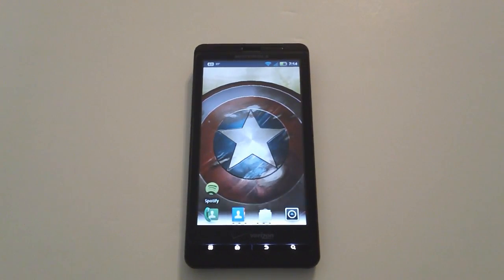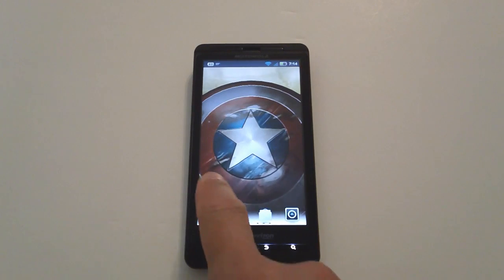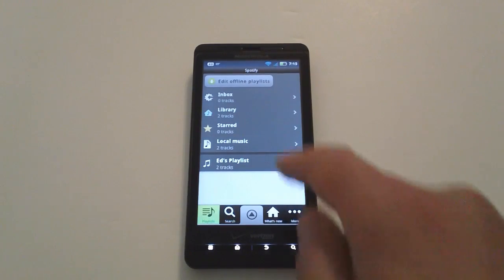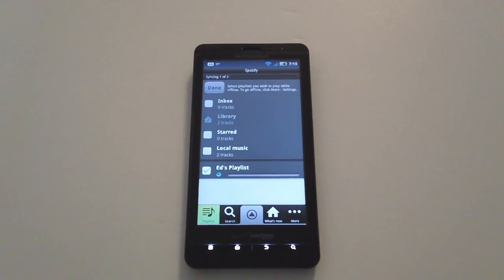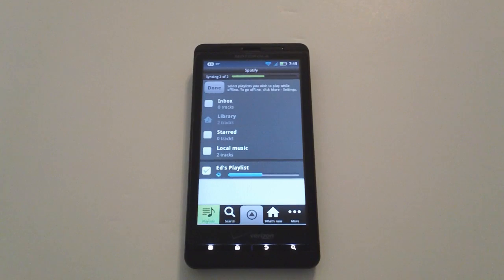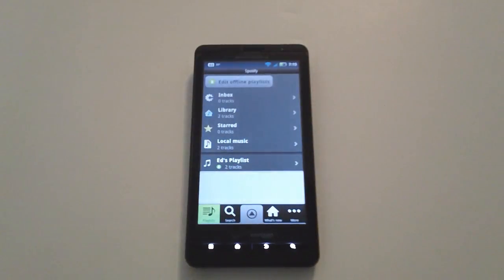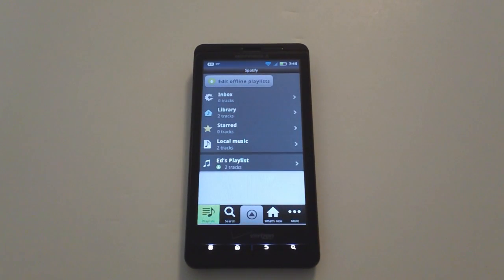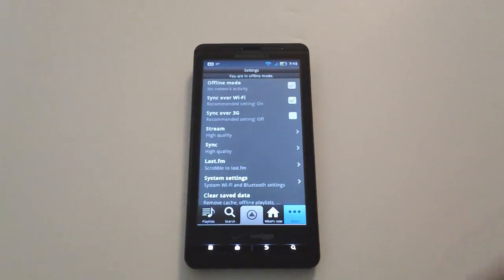How to use Spotify in offline mode on Android devices